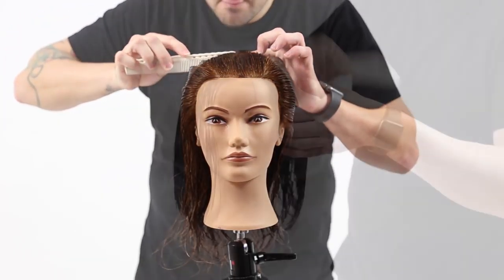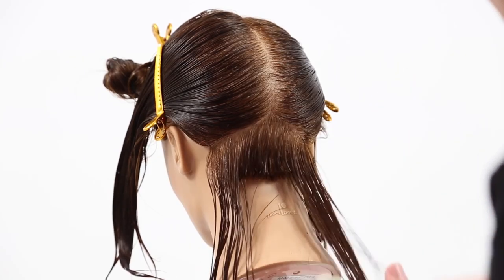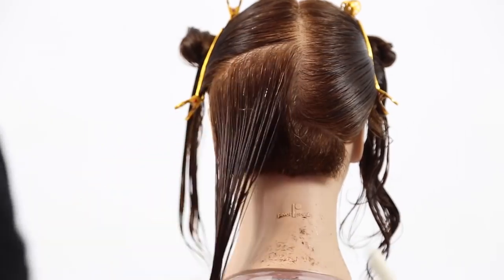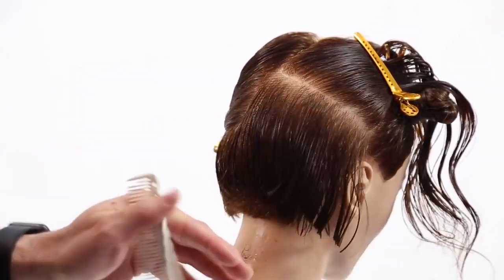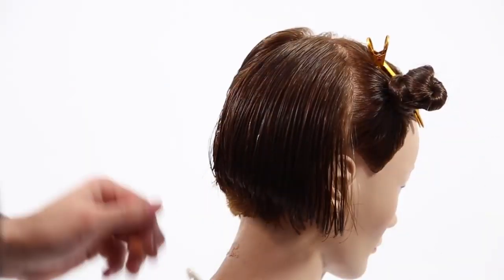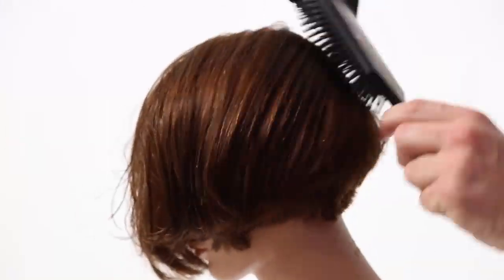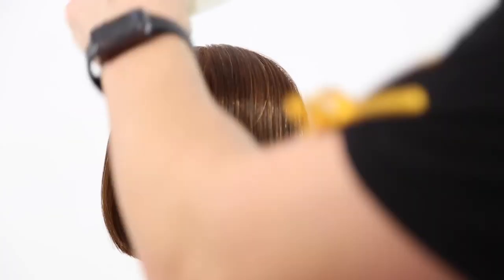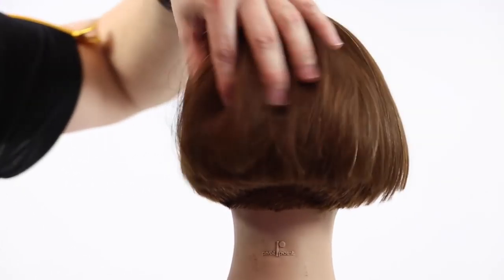How To Cut A Boxed Bob Haircut Step By Step | Q & Haircut